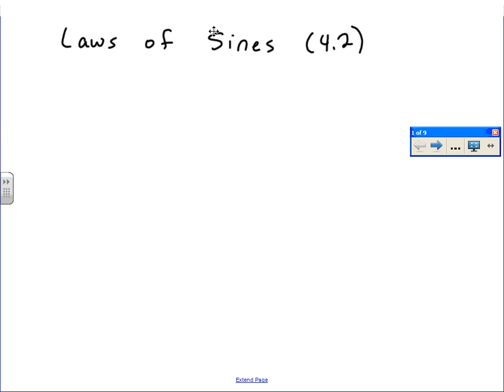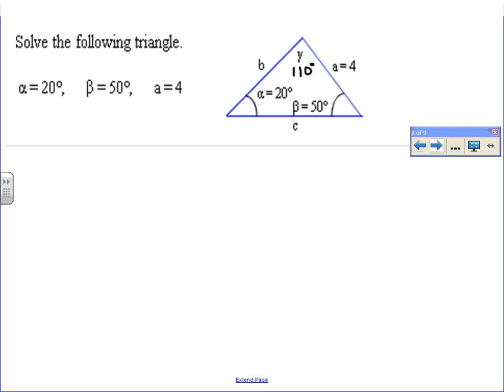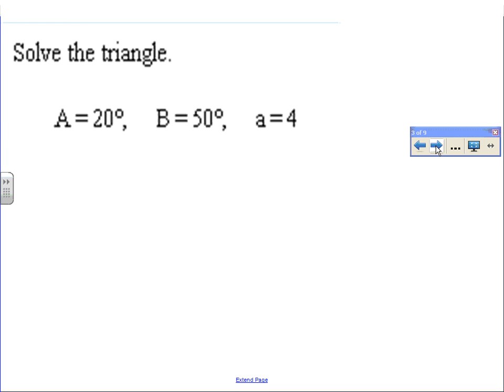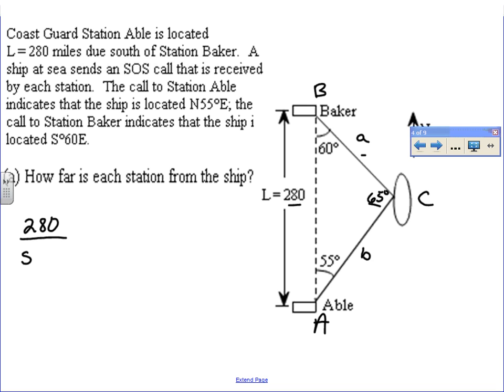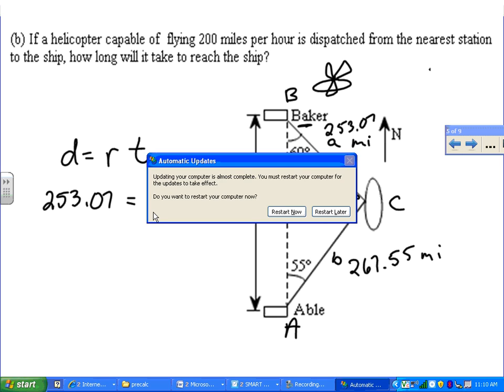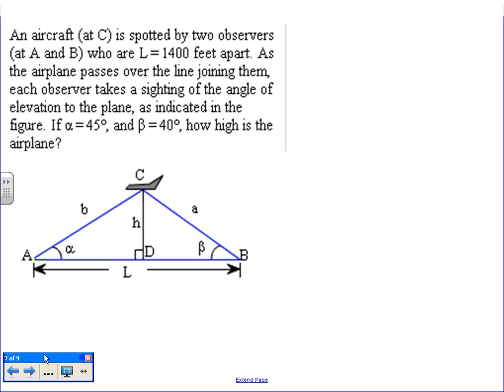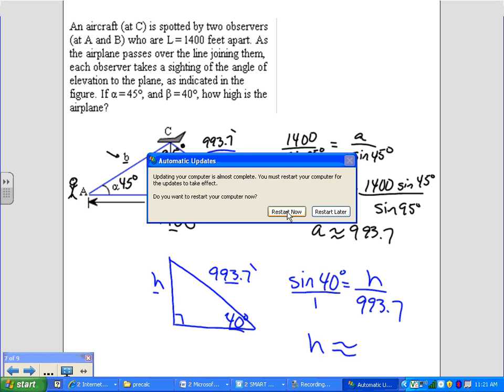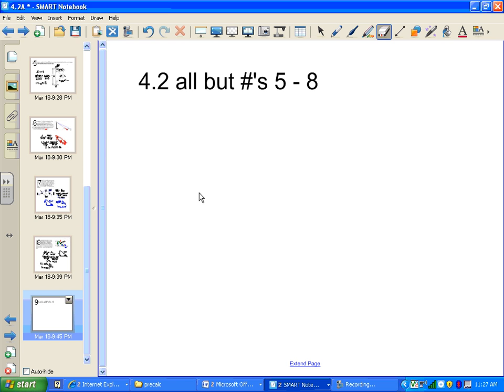Laws of sine